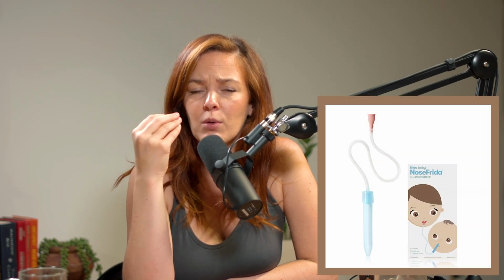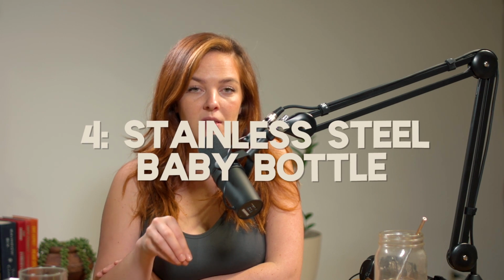TOP 5 NON-TOXIC BABY ESSENTIALS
Let's make things simple, user friendly and non-toxic, shall we!

Muslim blankets

Nose frida

Stainless steel baby bottle:

Mason jar milk storage: